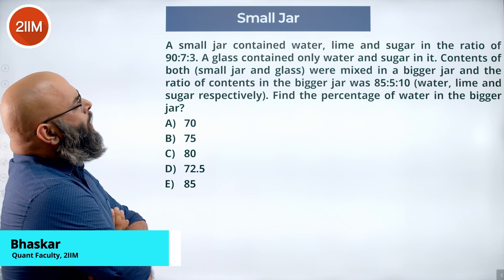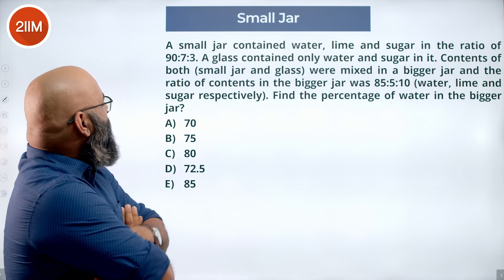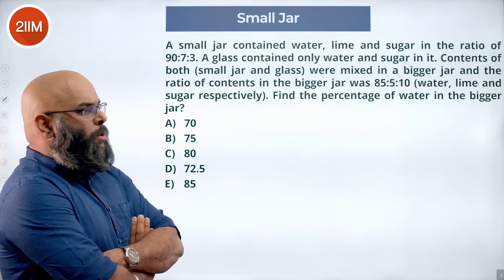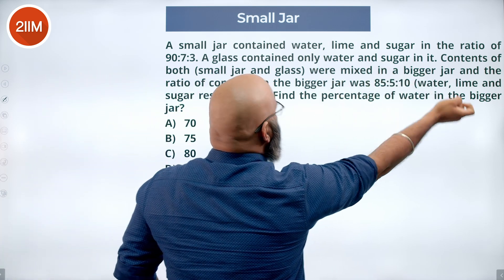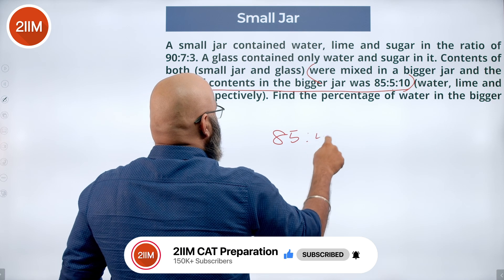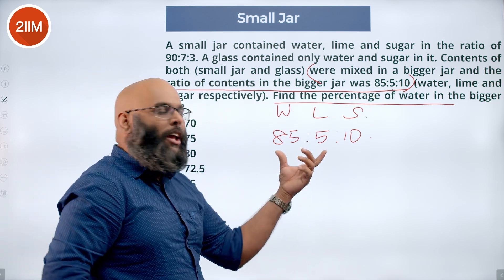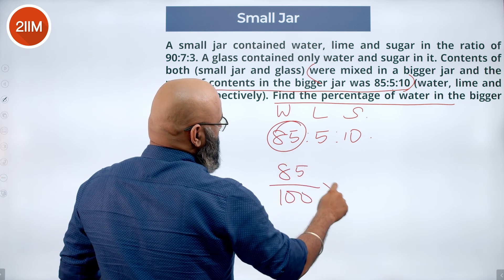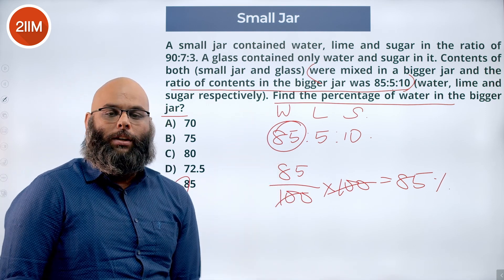XAT 2023 QADI Solutions | Small Jar | XAT 2024 Prep | 2IIM CAT Preparation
Question: A small jar contained water, lime and sugar in the ratio of 90:7:3. A glass contained only water and sugar in it. Contents of both (small jar and glass) were mixed in a bigger jar and the ratio of contents in the bigger jar was 85:5:10 (water, lime and sugar respectively). Find the percentage of water in the bigger jar?
A. 70
B. 75
C. 80
D. 72.5
E. 85

Solve the above question from XAT 2023 QADI to amp up your XAT 2024 prep!